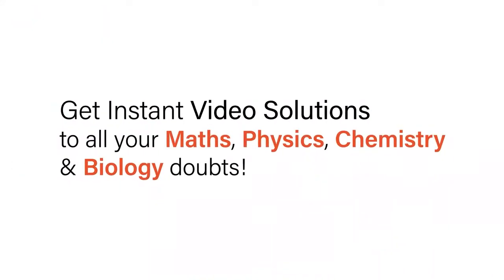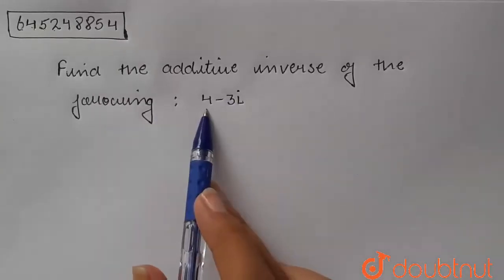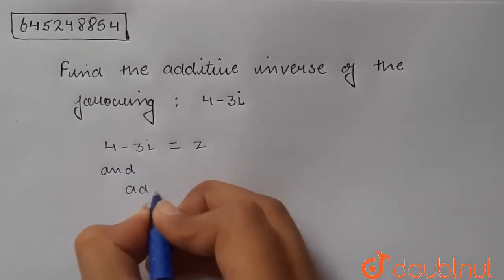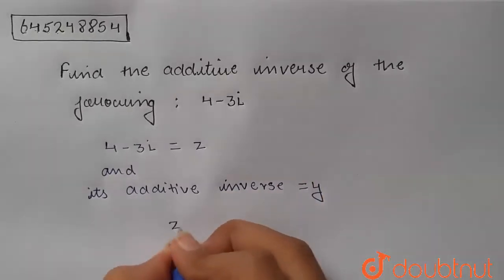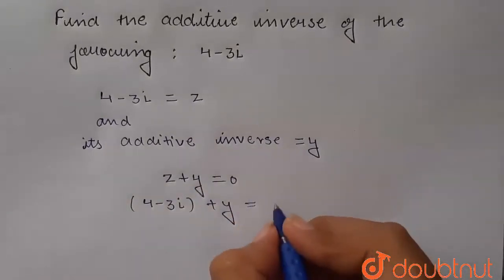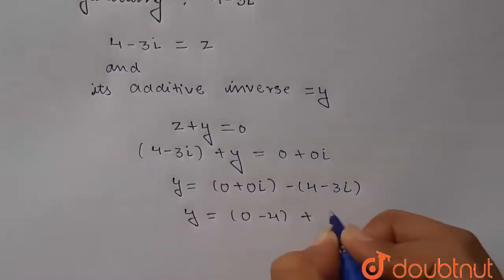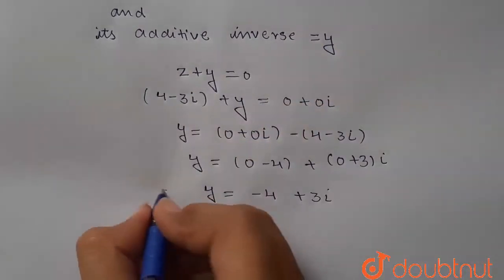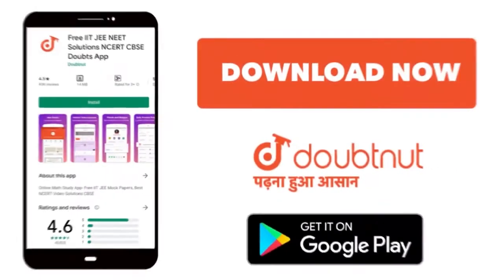Find the additive inverse of the following: 4-3i | 12 | COMPLEX NUMBERS - FOR BOARDS | MATHS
Find the additive inverse of the following:  4-3i
Class: 12
Subject: MATHS
Chapter: COMPLEX NUMBERS - FOR BOARDS
Board:IIT JEE

👉 Have Any Query? Ask Us.